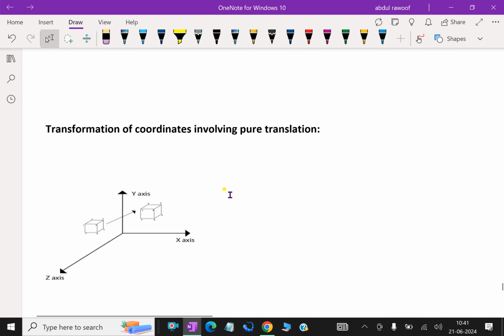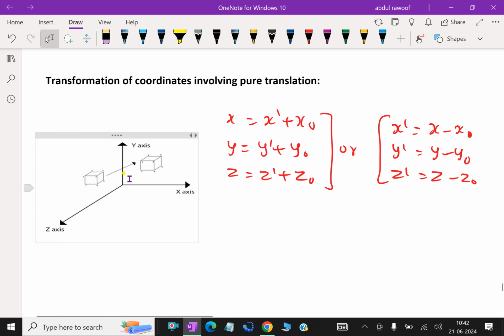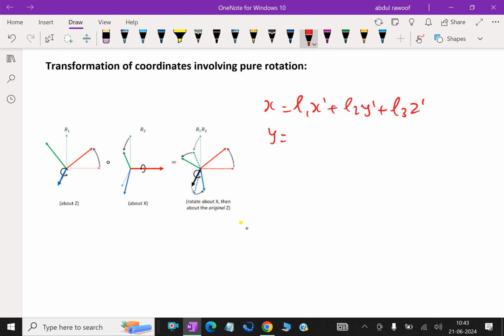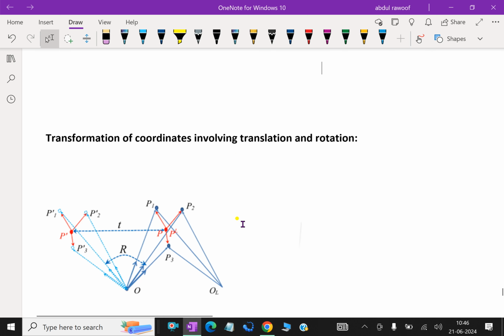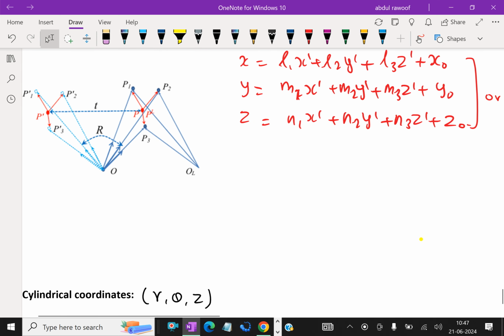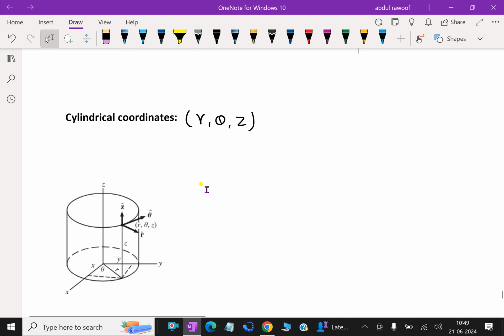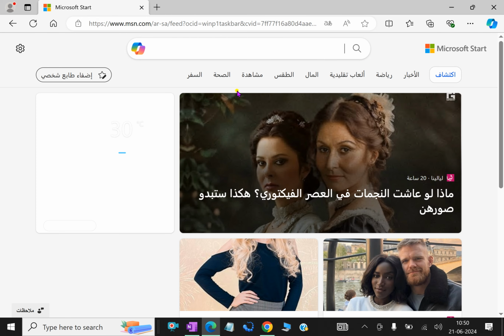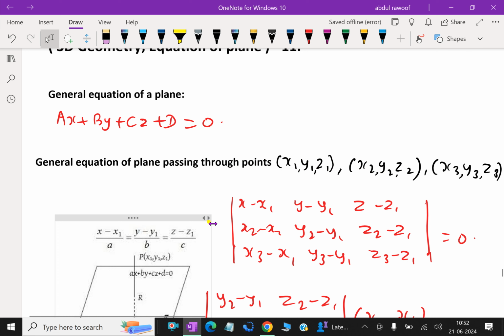Mathematical formulae; and their explanation : - ( 3D Geometry; Equation of plane ) - 11.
The equation of plane represents a plane surface, in a three-dimensional space. Equation of a plane can be derived through four different methods, based on the input values given. The equation of the plane can be expressed either in cartesian form or vector form.

Let us check the different methods of forming an equation of a plane, the derivation of different approaches, and the different forms of the equation of the plane.